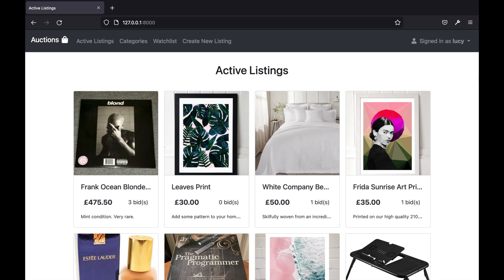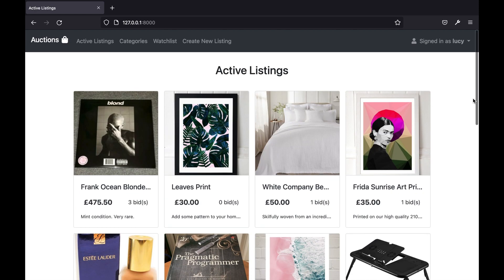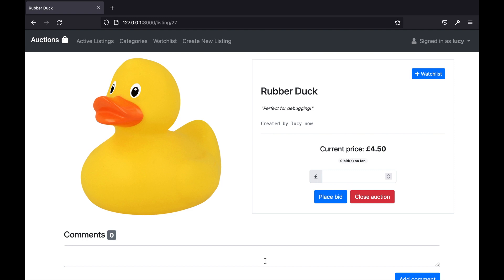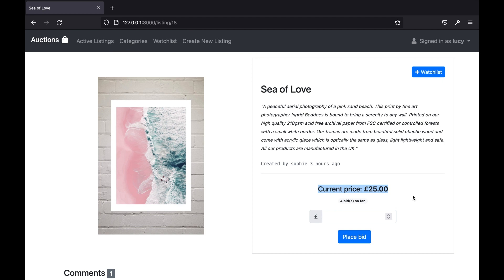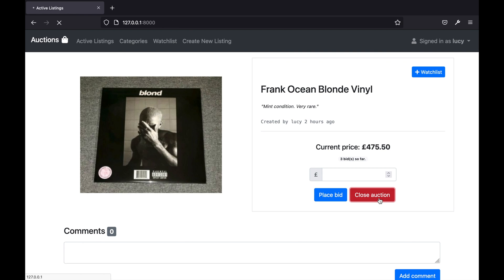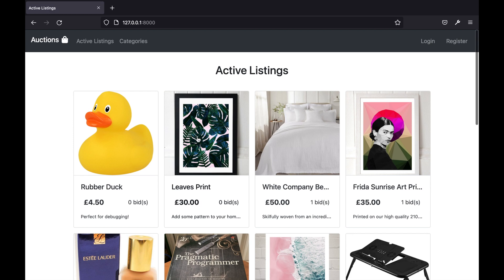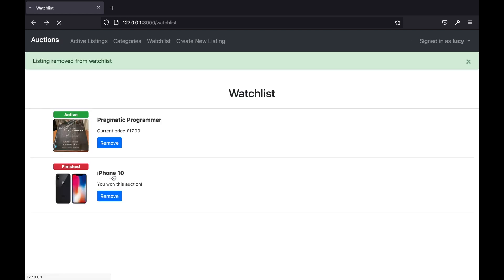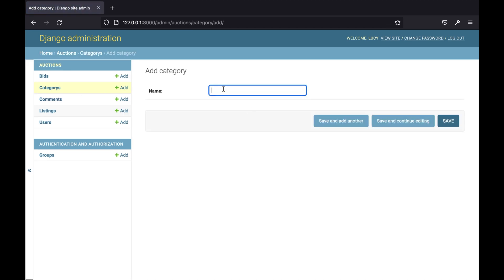CS50W - Project 2 - Commerce (eBay-like eCommerce website) - 2020 version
An eBay-like e-commerce auction site that will allow users to post auction listings, place bids on listings, comment on those listings, and add listings to a "watchlist".

Web application built using HTML, CSS, Python, Django, and Bootstrap, based on Project2 in the CS50 Web Programing with Python and Javascript Course from the University of Harvard.

Timestamps for requirements:
Models 00:12
Active Listings 00:25
Create Listing  00:49
Category 01:15
Listing Page 01:28
Watchlist 03:07
Django Admin Interface 03:50